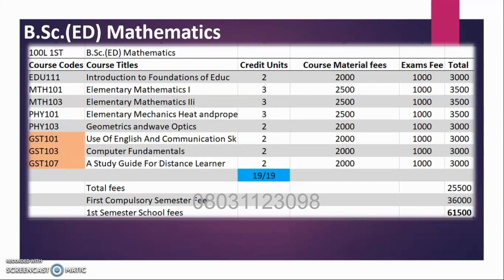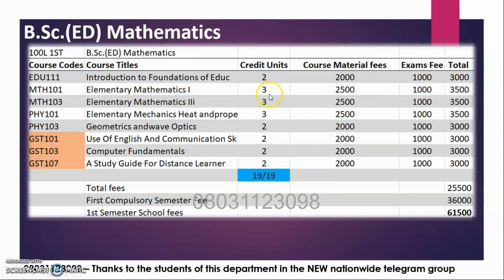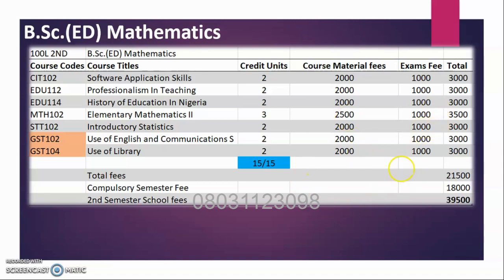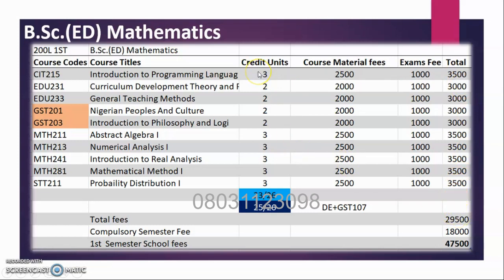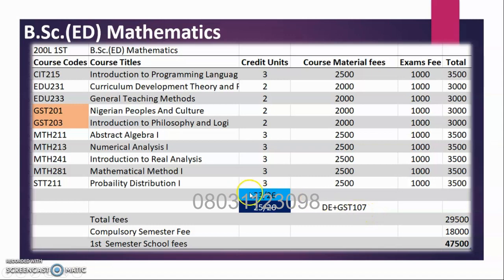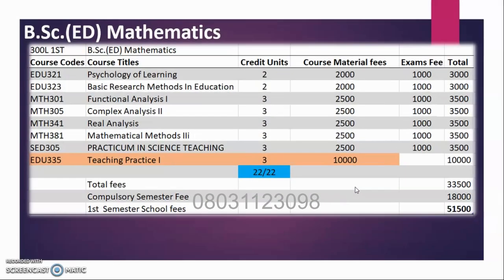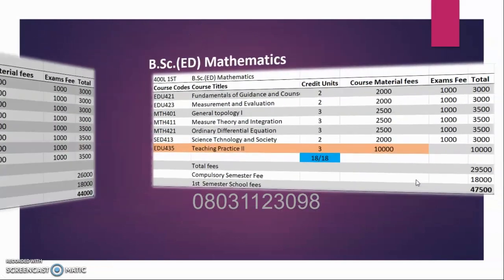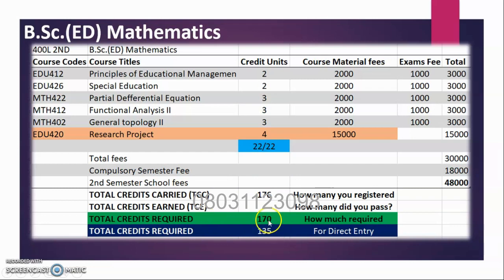NOUN B.Sc.(ED) Mathematics